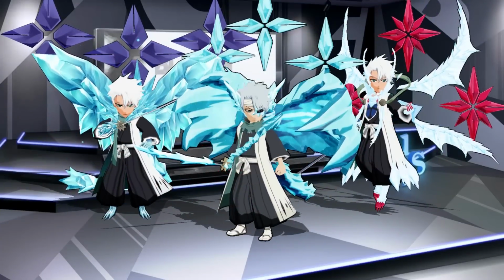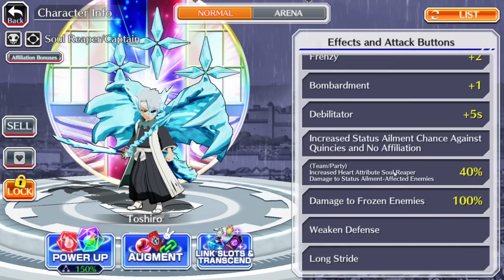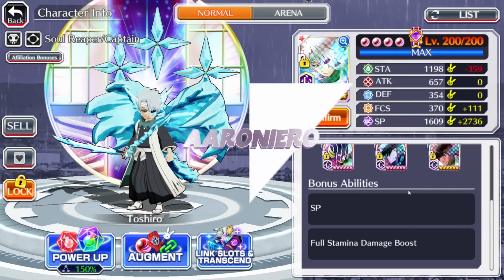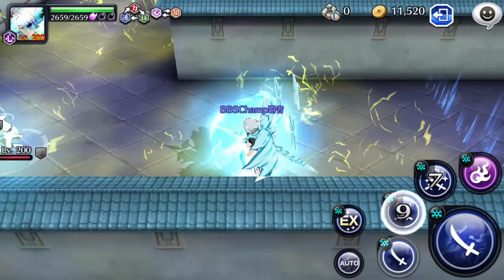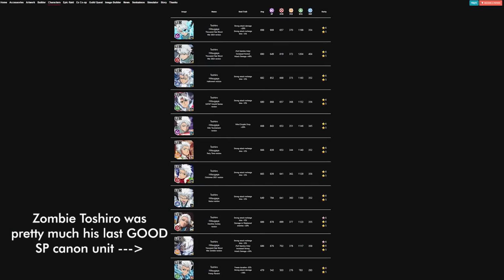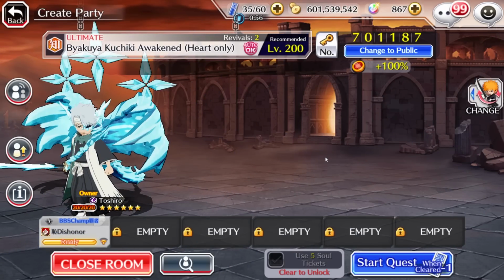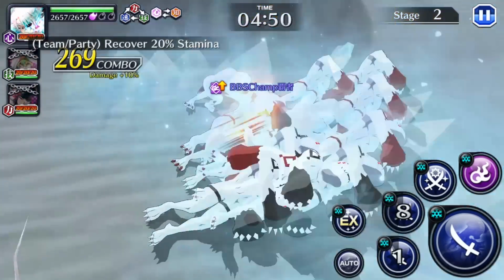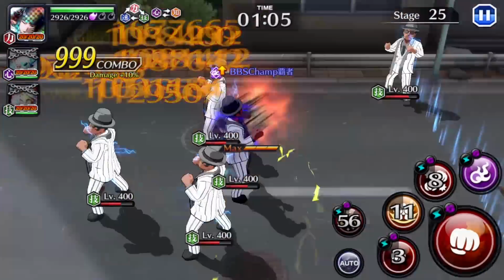NEW BEST HEART CHARACTER?! THOUSAND YEAR BLOOD HOLLOW BANKAI TOSHIRO SHOWCASE! Bleach: Brave Souls!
Video Title: NEW BEST HEART CHARACTER?! THOUSAND YEAR BLOOD HOLLOW BANKAI TOSHIRO SHOWCASE! Bleach: Brave Souls!